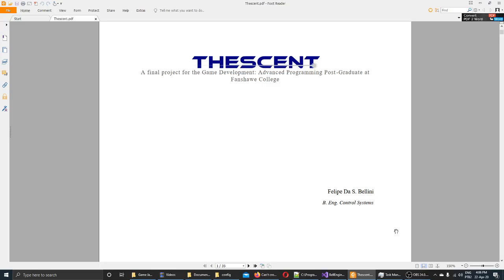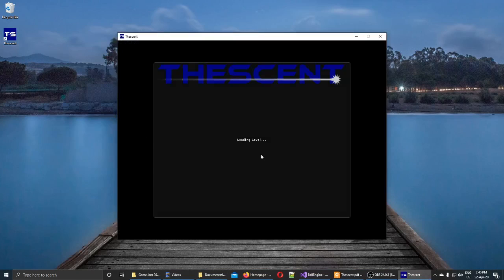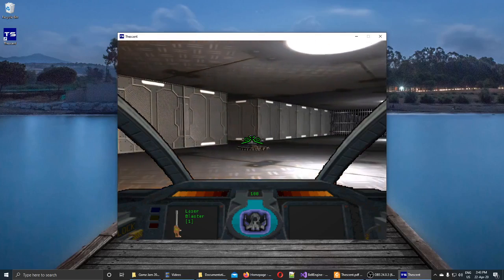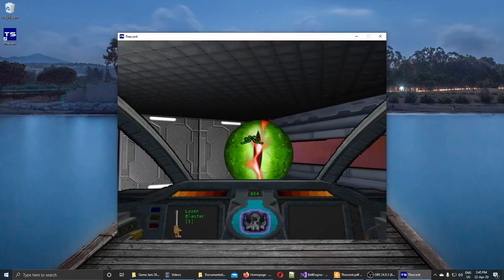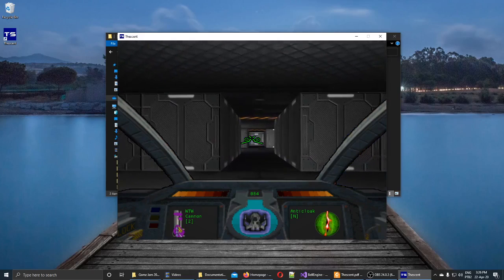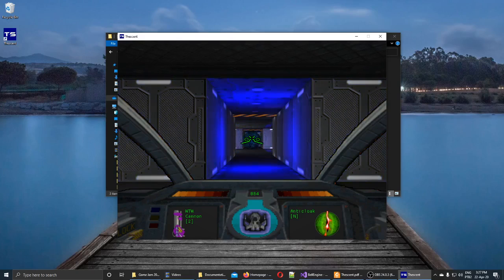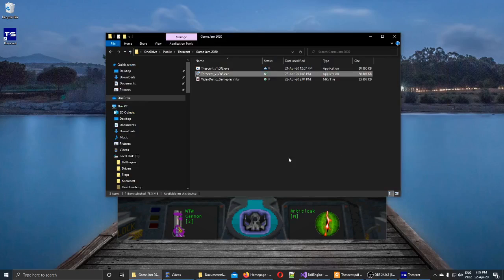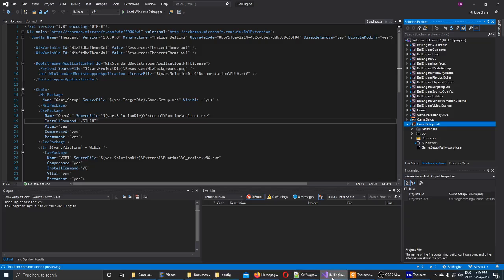GDP - Final Project - Thescent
Tech demo where I go over some of the technical aspects of Thescent, my final project for the Game Development Post Graduate at Fanshawe College. Some features include raycasting, instance rendering, multiple shader programs, advanced threading, framebuffer objects, transparency, texture offsetting, vertex offsetting, a GUI system, a game installer and more.